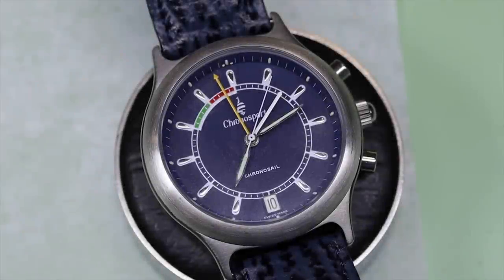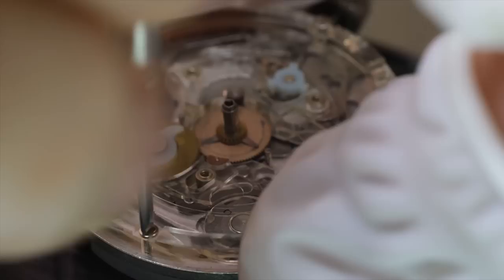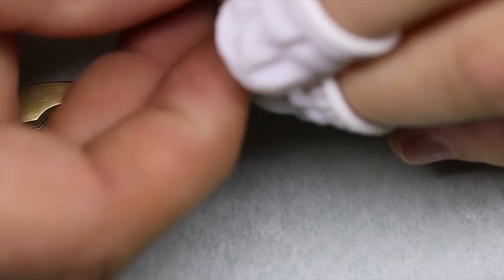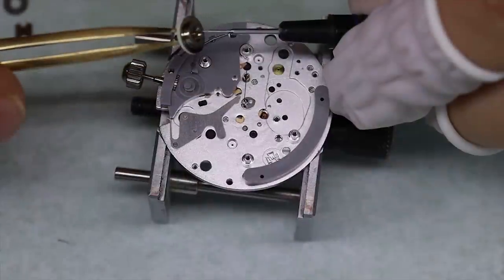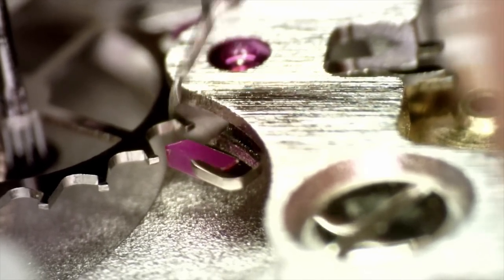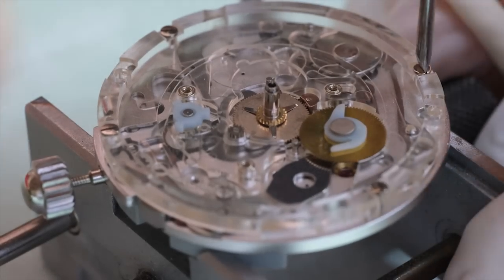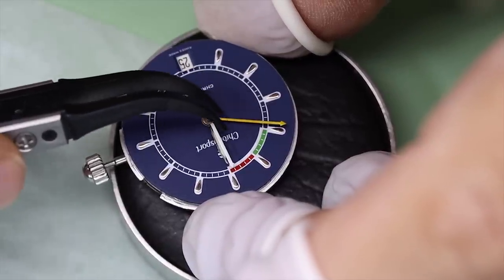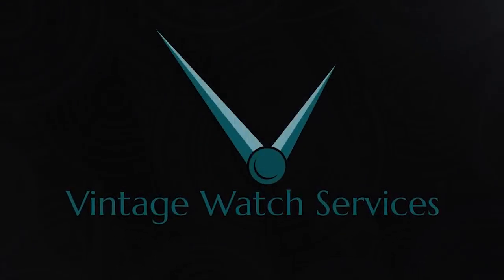A high grade watch with a surprise inside...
Today we have a very strange beast on the bench, a 1990s Chronosport Chronosail with the Lemania caliber 5270 inside. This watch has an unusual set of hands, an unusual caliber with very unusual parts for a Lemania and most of all an unusual function: regatta countdown!
Join us for a full service of this cool watch and for the occasional digression into dirty minds and a fork-shaped yoke.